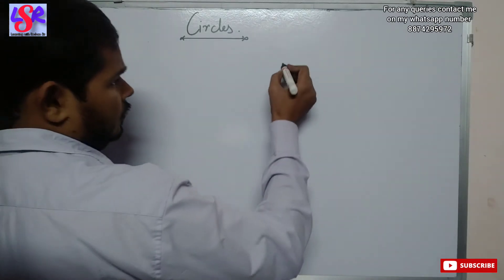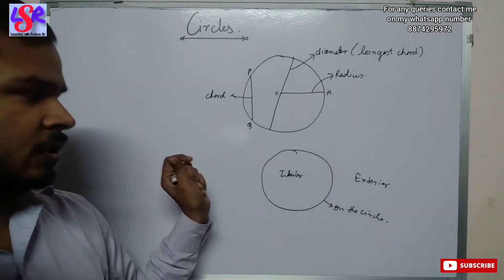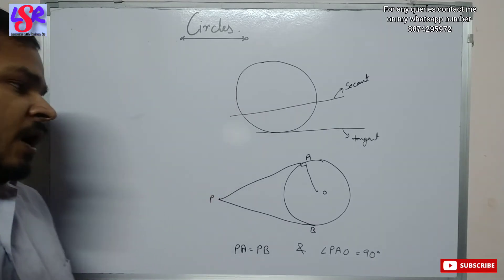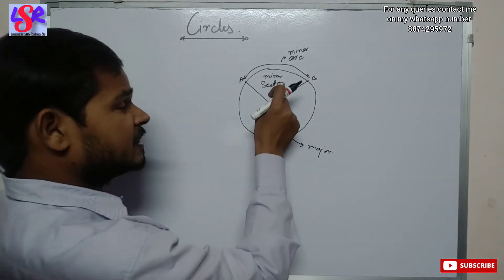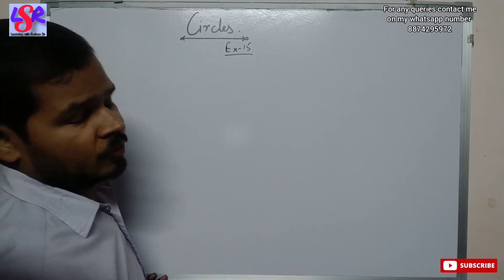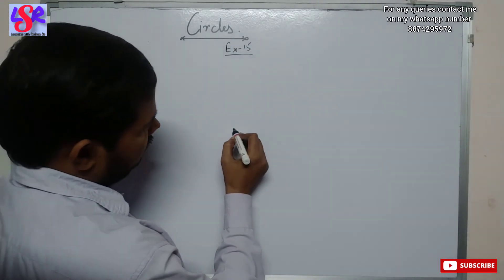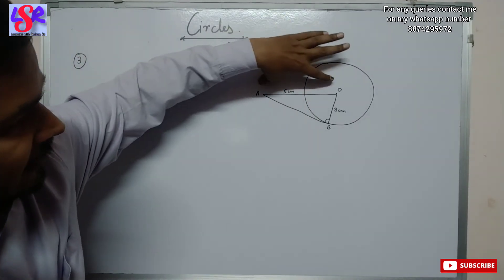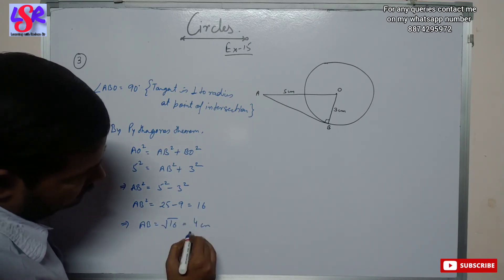Class 8, Circle, Ex- 15, Part- 1, ML Aggarwal...... Roshan Sir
In this vedio we will learn the concept of Circles, and do Exercise- 15 ... Q1 to Q4...